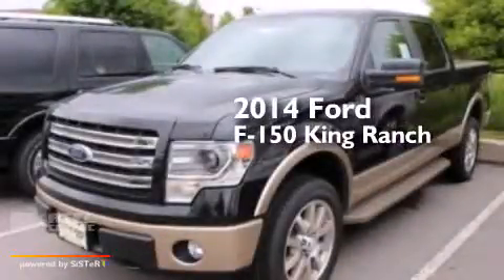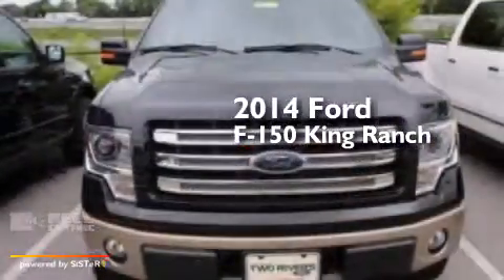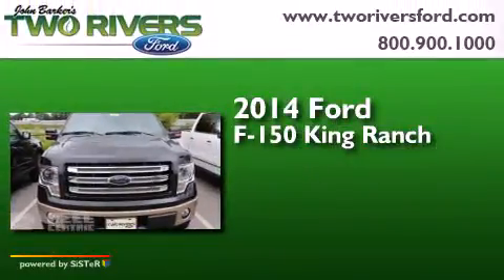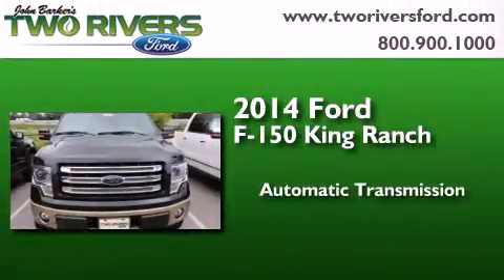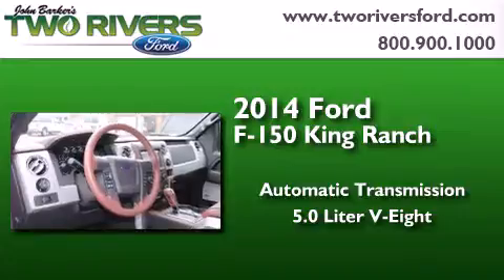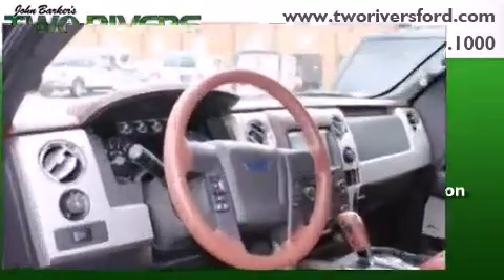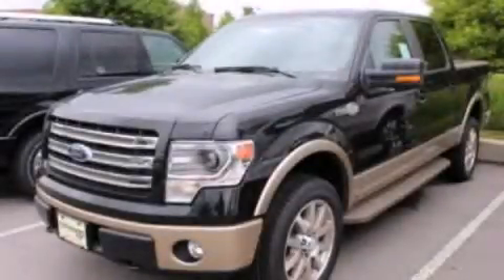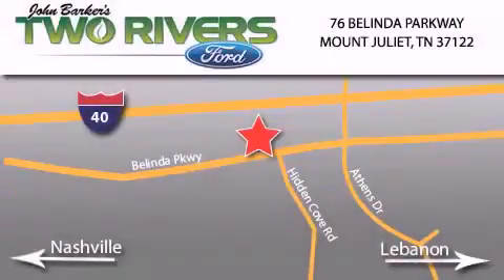2014 Ford F150 Mount Juliet TN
We've been honored to serve the Mount Juliet TN area , we promise that your experience at our dealership will exceed your expectations ! Year : 2014 Make : Ford Model : F150 Engine : 5.0L V8 32V MPFI DOHC Trans . : 6-Speed Automatic Exterior : Tuxedo Black Metallic Miles : 5 Interior : Black Stock : 71305 Two Rivers Ford Belinda Parkway Mount Juliet , TN 37122